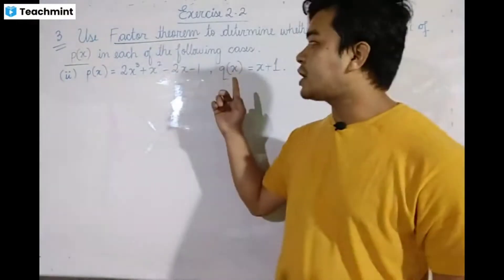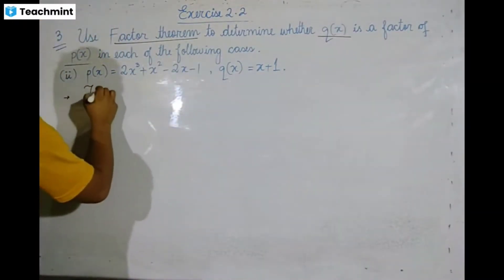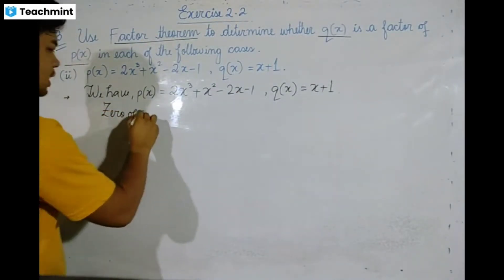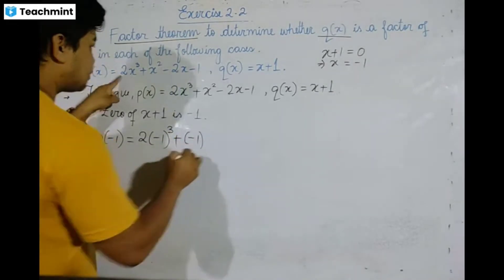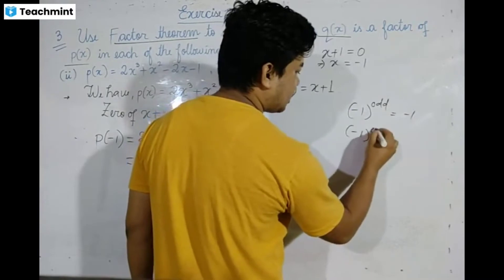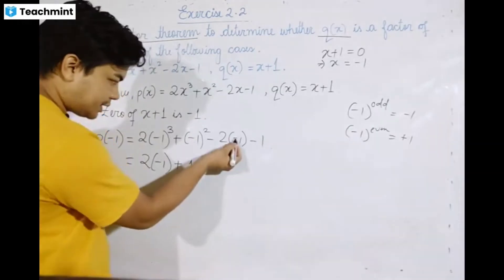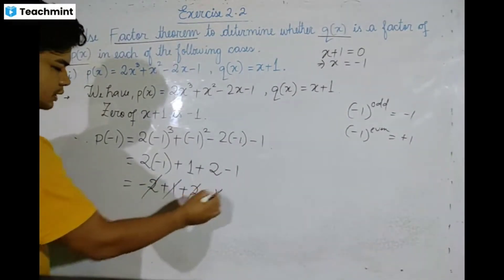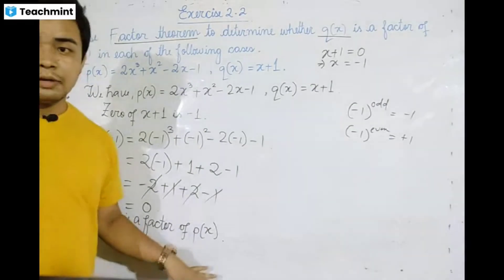Exercise 2.2 | Q3 (ii) || polynomials || class 10